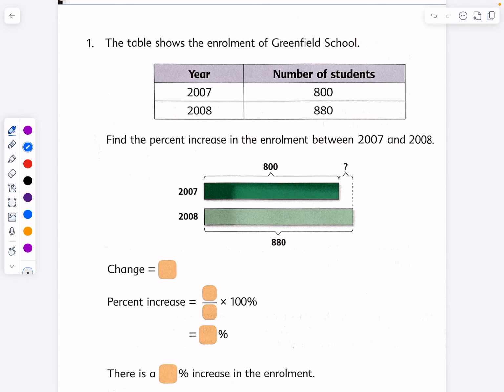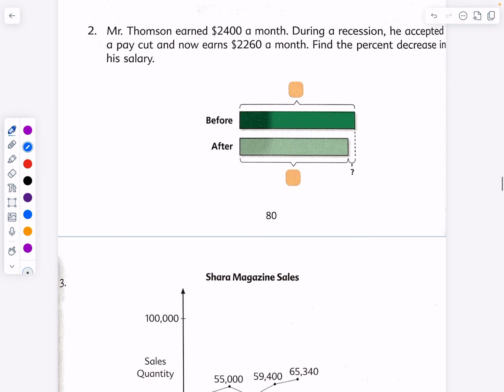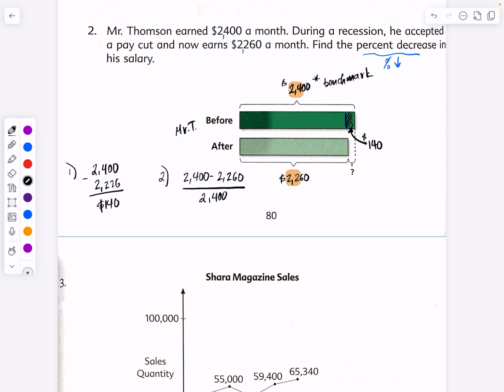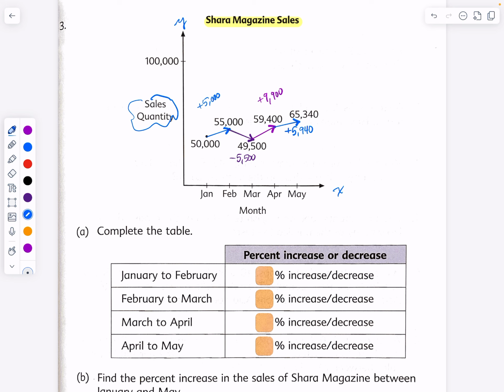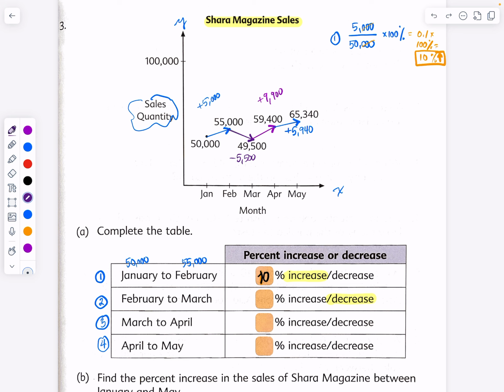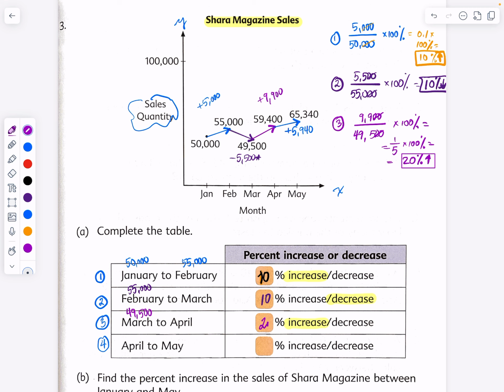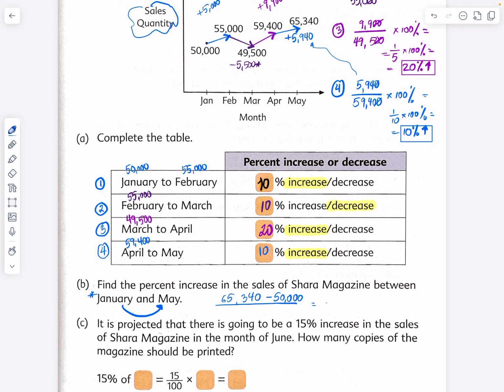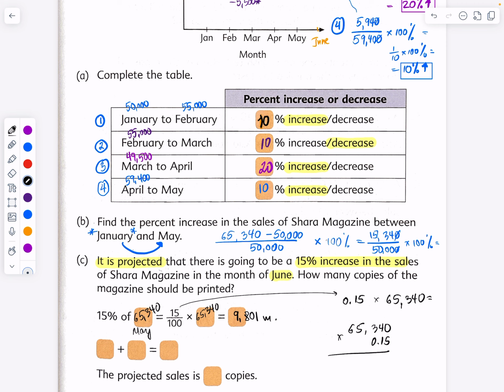4.2 - Percent increase, decrease word problems (Gr. 6)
Singapore Math Grade 6 Textbook 6A - Unit 4.2 - Percentage Change /p. 80 - 81. My lessons and solutions follow the 📘 Singapore Math Textbook 6A Standards Edition📘 .